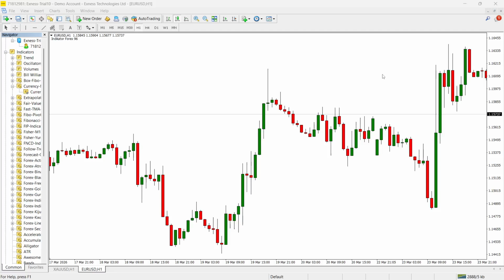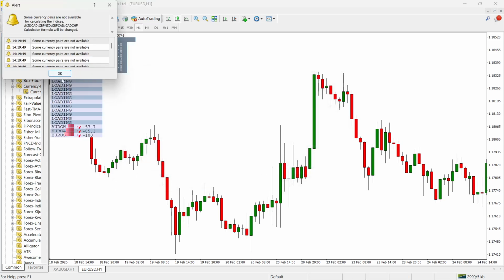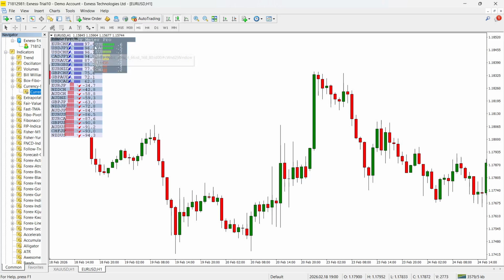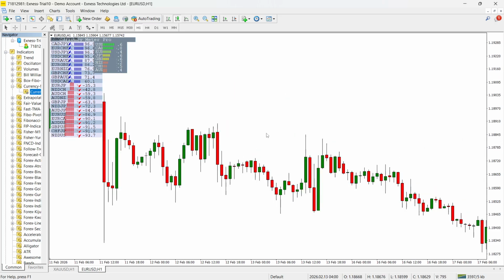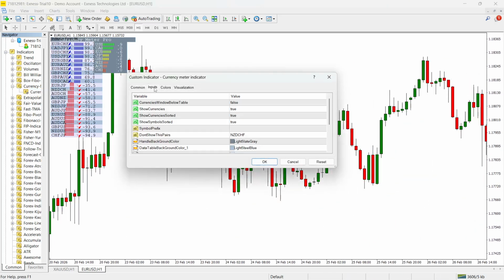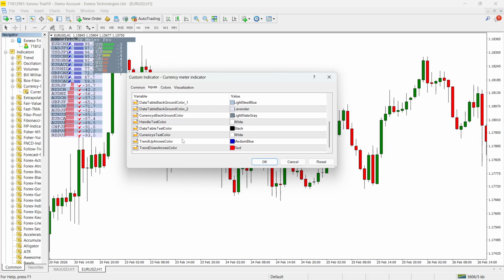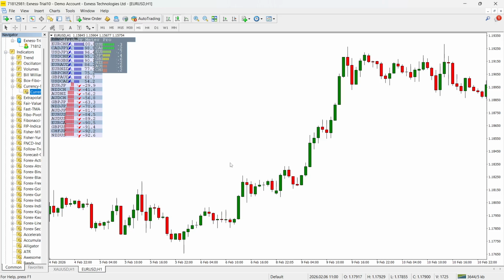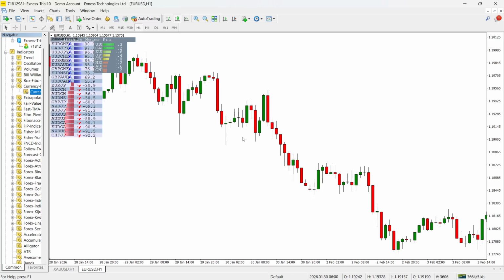Forex Correlation Matrix for MT4 – Color‑Coded Currency Pair Relationship Tool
The Forex Correlation Matrix for MT4 presents a grid of correlation values between selected currency pairs, showing how strongly they move together or in opposite directions over a chosen period. Color‑coded cells make it easy to see which pairs are highly correlated, weakly related, or largely independent.

In this video, you’ll see how the correlation matrix is laid out, how to read the percentage values and color ranges, and how traders use the tool to avoid over‑leveraging the same directional idea or unintentionally hedging their exposure. We’ll also walk through the key settings, including symbol selection, lookback period, timeframe, and color thresholds, so you can adapt the matrix to your own trading style.